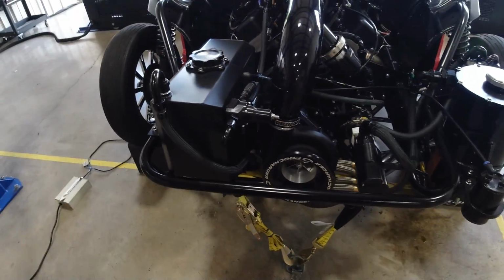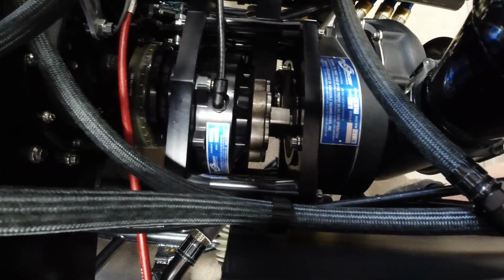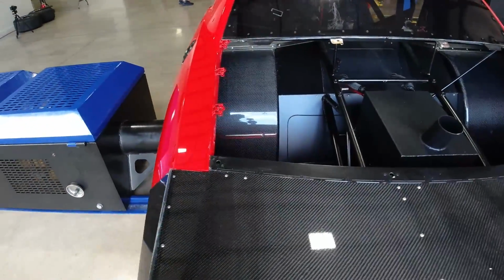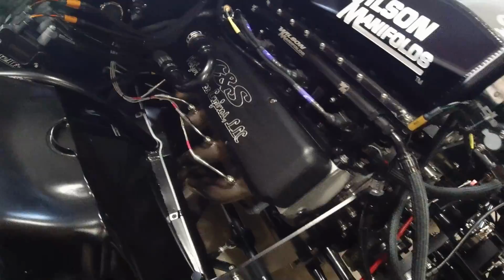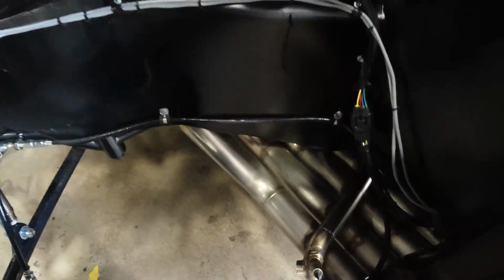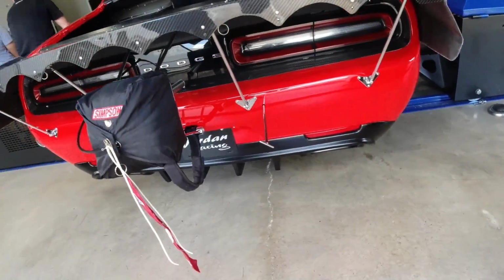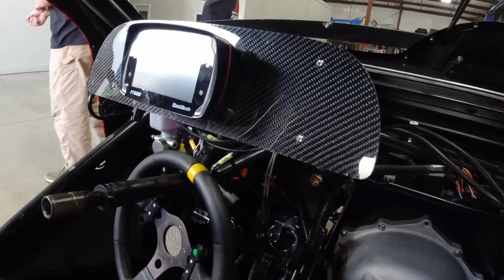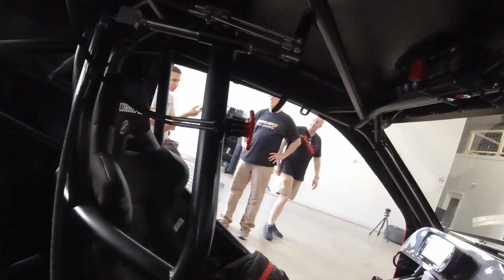SUPER POWERFUL X275 Dodge Demon!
Charles Jordan X275 2014 Dodge Challenger Demon  fully controlled by FuelTech electronics!